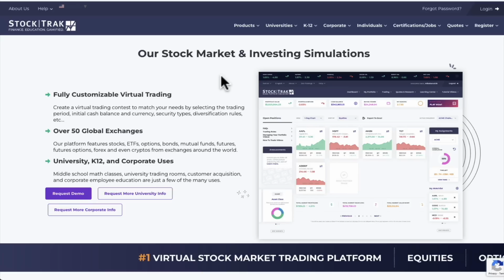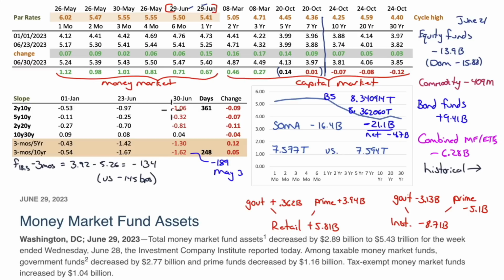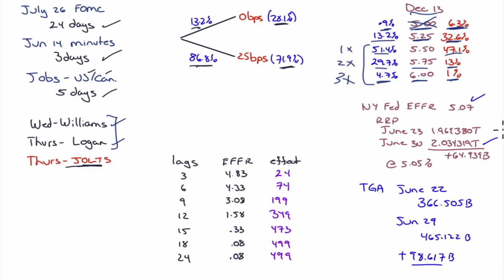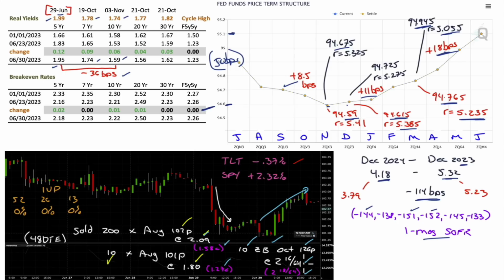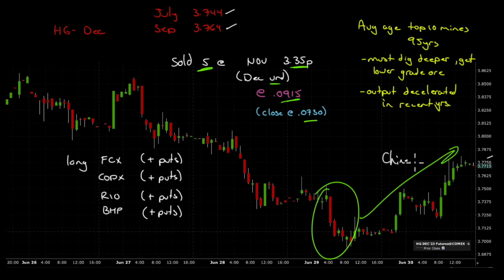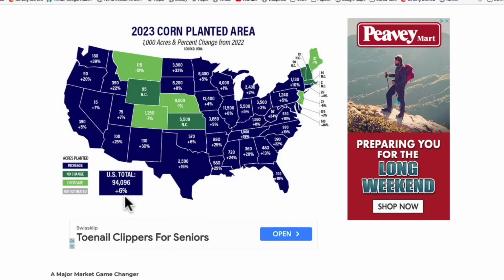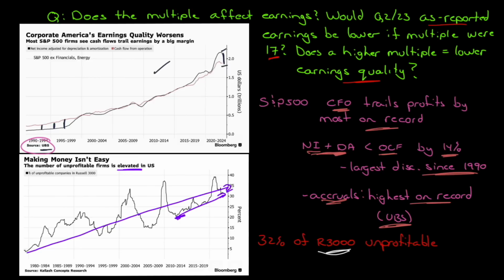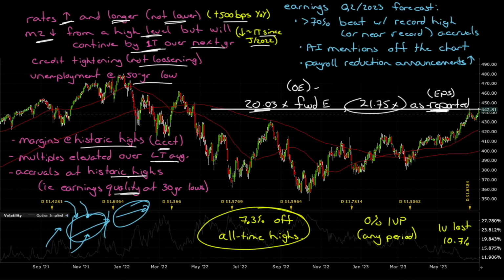Market Outlook for July 2, 2023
0:00 - 3:02 Intro
3:03 - 23:53 Nominal Rates
23:54 - 30:29 Real rates, FFF, and TLT
30:30 - 36:56 Housing and OAS
36:57 - 39:17 Copper
39:17 - 50:00 Grains
50:01 - 58:00 Earnings Quality
58:01 - 1:00:32 Lumber/Timber
1:00:33 - 1:10:39 SPY